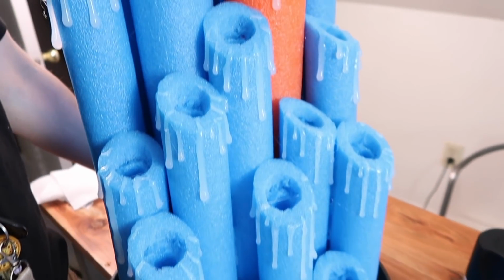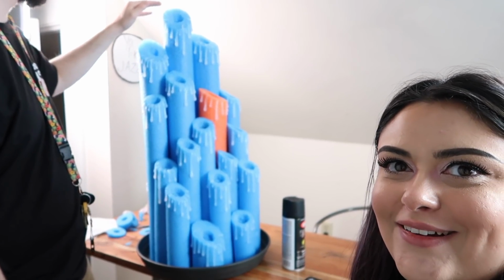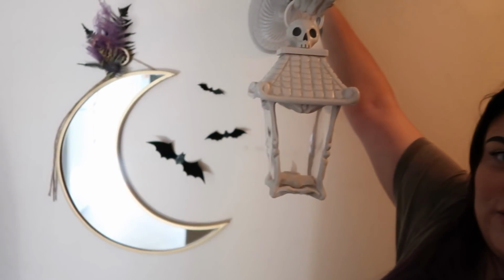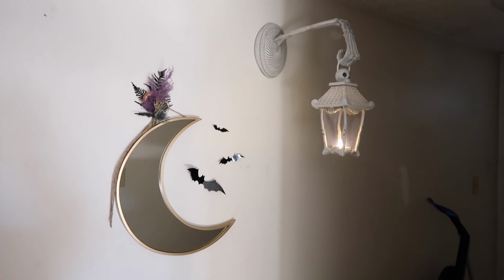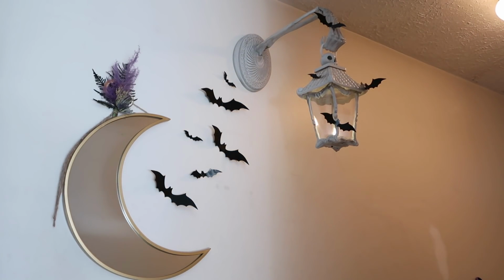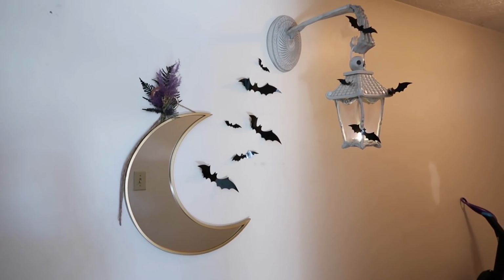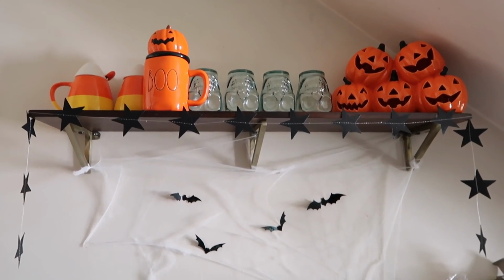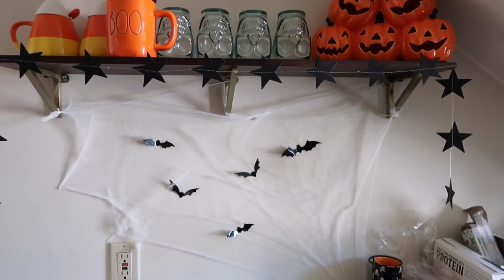DECORATING FOR HALLOWEEN & BEHIND THE SCENES!! 🎃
We are FINALLY starting to decorate for Halloween and I am SOOOO EXCITED!! We also did one of THEEEE COOLEST Halloween art DIYs I've ever seen and I can't wait for you guys to see the video this week! So I showed you guys some behind the scenes of that as well!

HALLOWEEN AMAZON LIST:

AMAZON SUPPLY LIST:

Devious Little Smile by Godmode